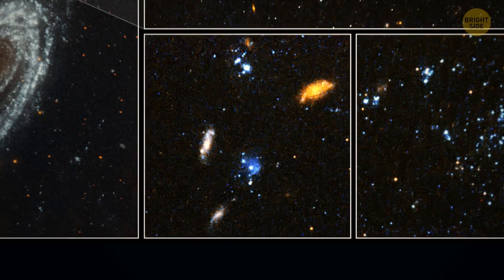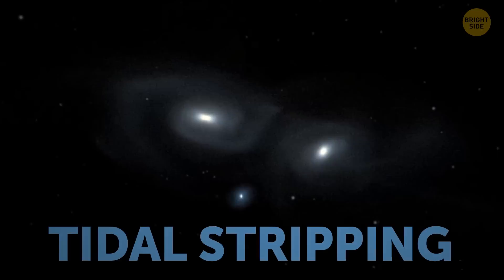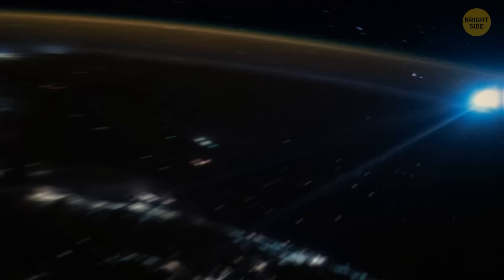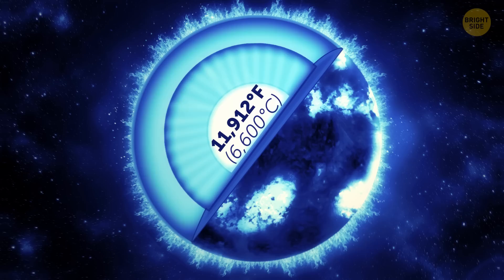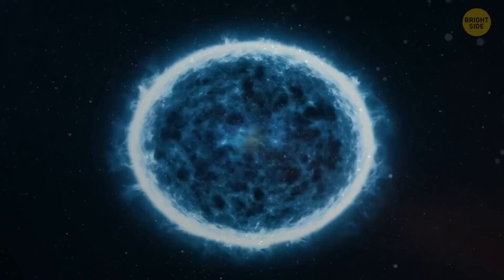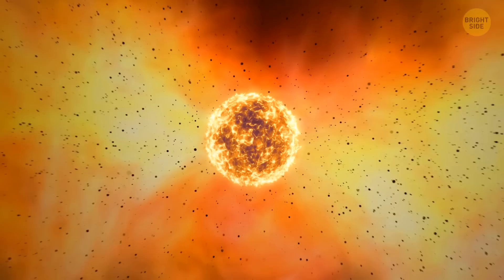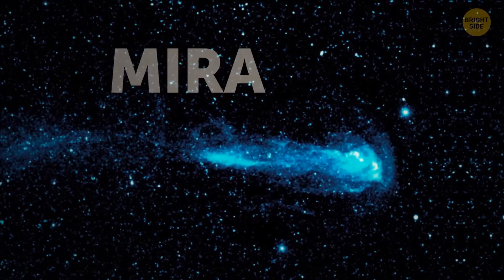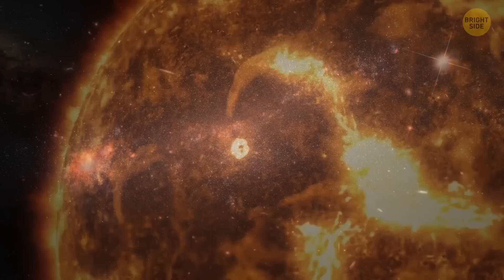Astronomers Discovered Bizarre Blue Blobs in Space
Credit:
dwarf stars: By ESO/L. Calçada
Animation is created by Bright Side.